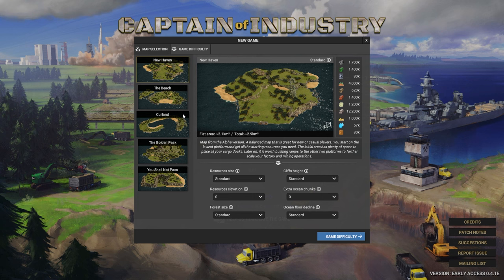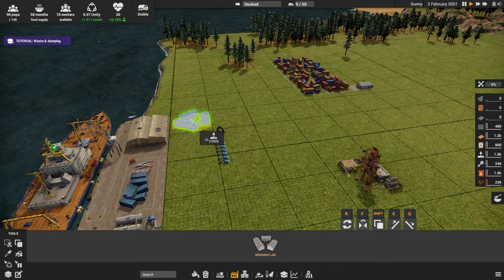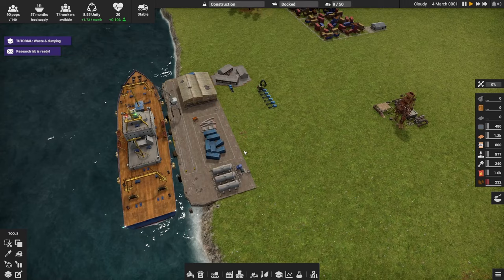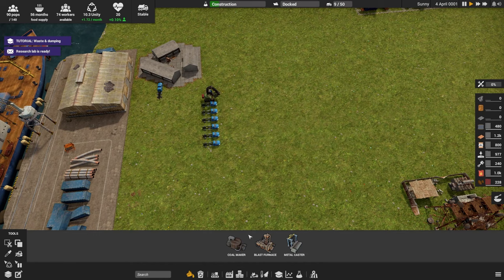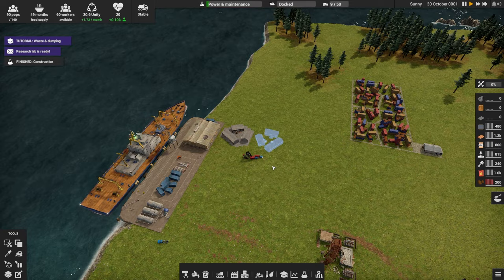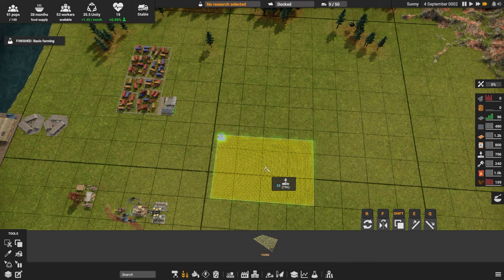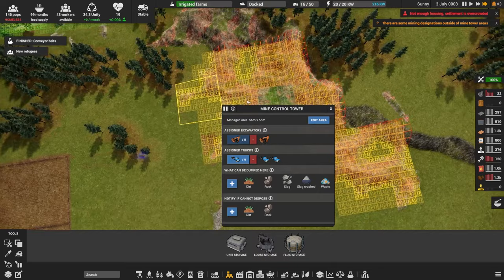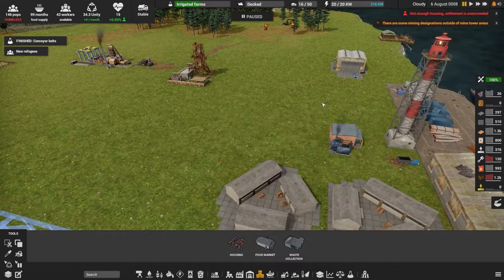Gloriously Complex Resource Logistics & Automation Sandbox - Captain Of Industry [Early Access]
Colony and factory simulation game. Alone with your loyal crew, expand a small colony of survivors into an industrial empire! From an abandoned island to vast factories, research labs, and space program. Build, mine, farm, shape terrain, explore, trade, and take care of your settlement!